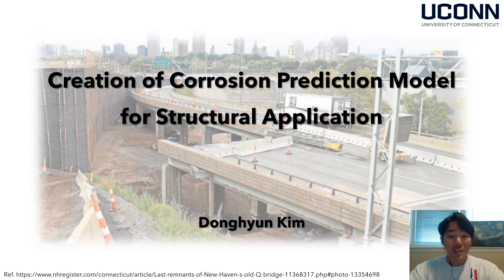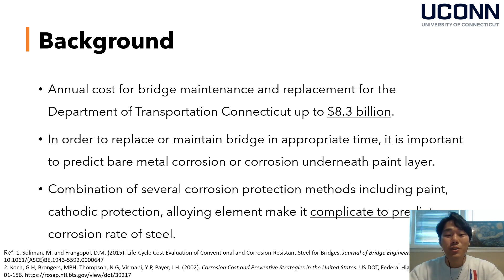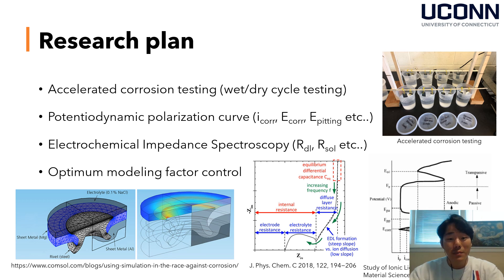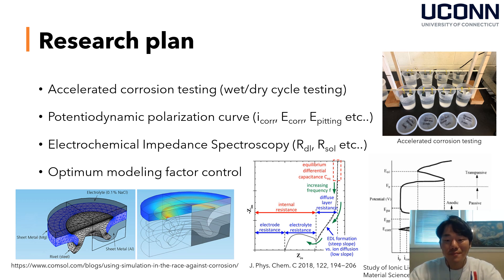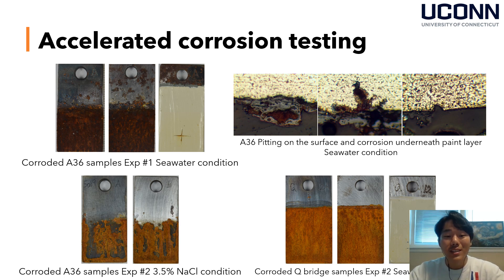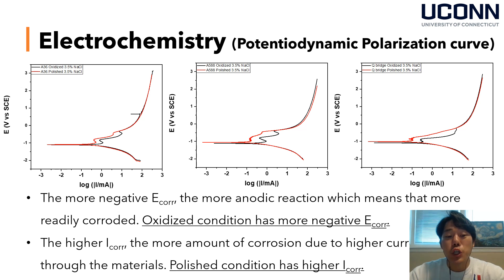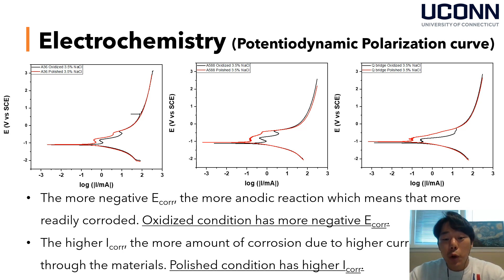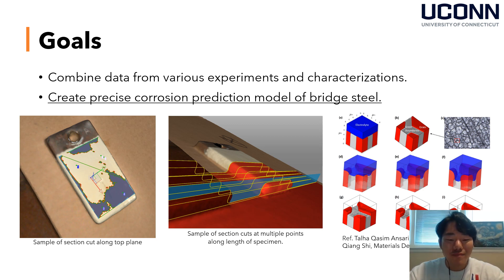Creation of Corrosion Prediction Model For Bridge Steel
Creation of Corrosion Prediction Model For Bridge Steel (ASM S3 Contest - Donghyun Kim - Graduate)

The annual cost for bridge maintenance and replacement for the Department of Transportation Connecticut up to $8.3 billion. In order to replace or maintain a bridge at an appropriate time, it is important to predict bare metal corrosion or corrosion underneath the paint layer. A combination of several corrosion protection methods makes it complicated to predict the corrosion rate of steel.

In this study, to improve the prediction model of bridge steel corrosion, several samples and field samples are evaluated and characterized by accelerated corrosion testing, electrochemical analysis, and characterization tools. Using the potentiodynamic polarization curve, all specimens’ corrosion behavior will be evaluated and the corrosion rate will be calculated. Measured and calculated data could be important factors for the bridge steel corrosion prediction model and it is expected to create a precise prediction model.
Presented by Donghyun Kim, a graduate student from the University of Connecticut and 2020 participant of the ASM Student Speaking Symposium (S3). To learn more about the ASM S3 Contest, please